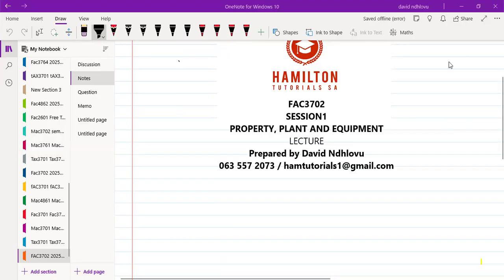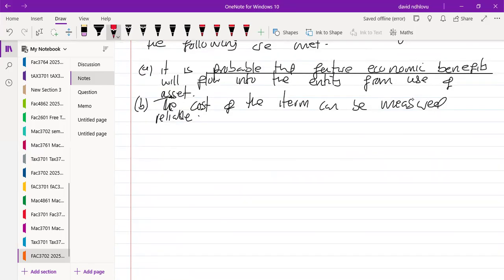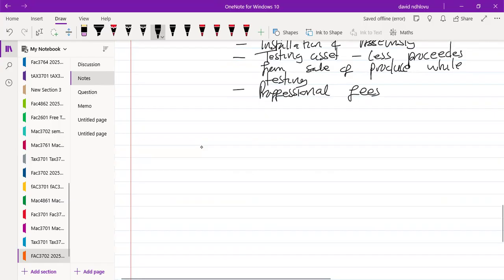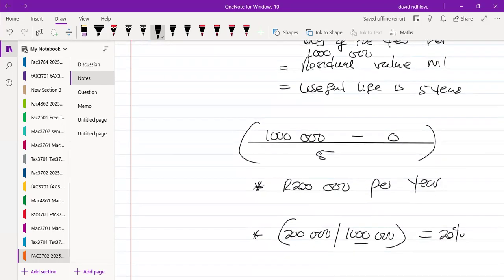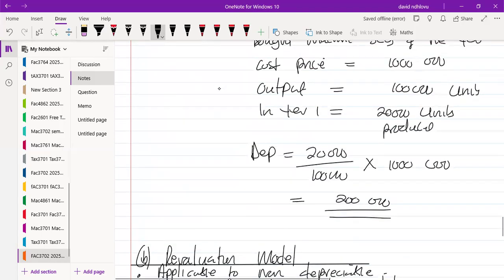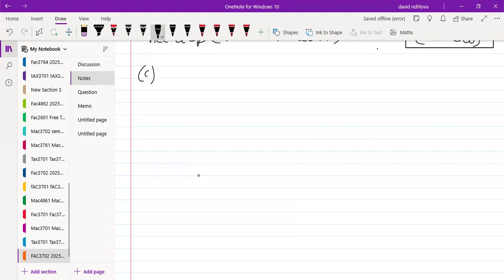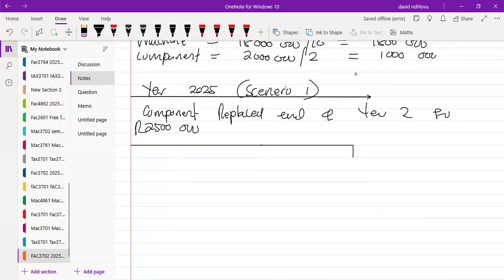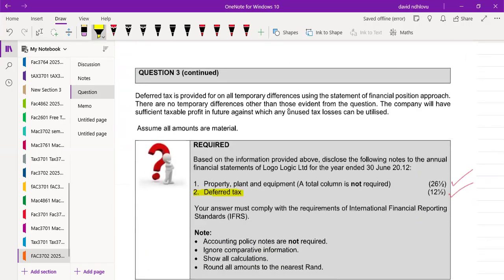Fac3702 Property Plant & Equipment Lesson1 Introduction